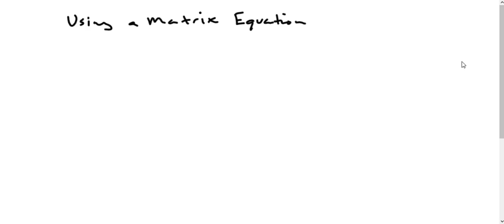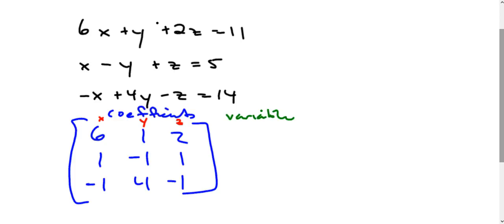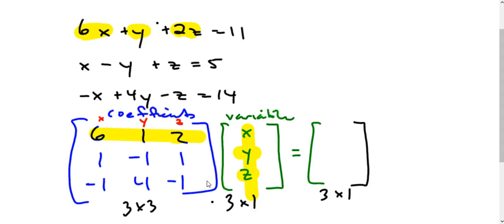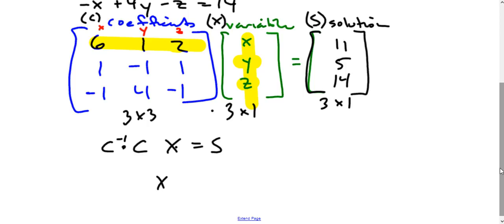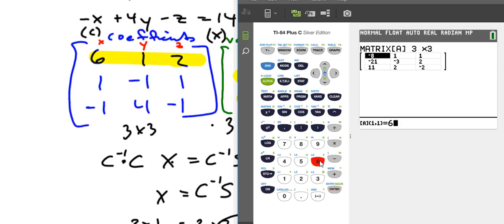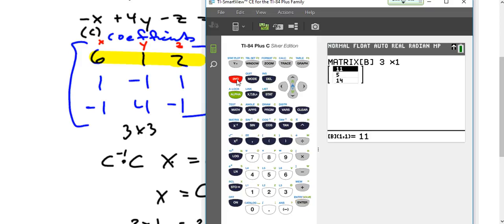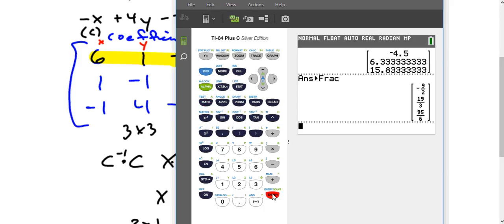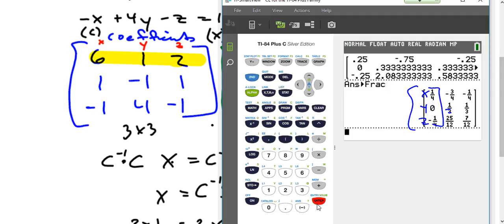Solving a Three Variable System Using a Matrix Equation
Example explains how to setup and solve a matrix equation given a 3 variable system.